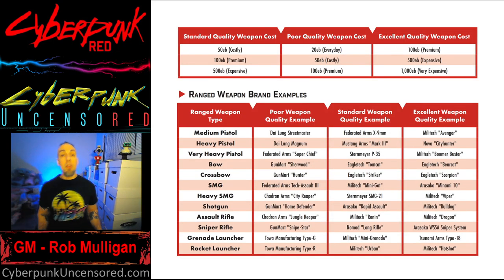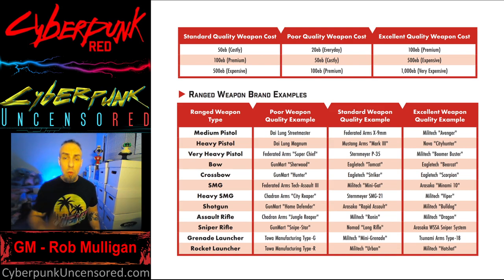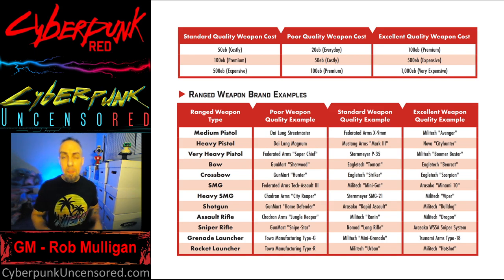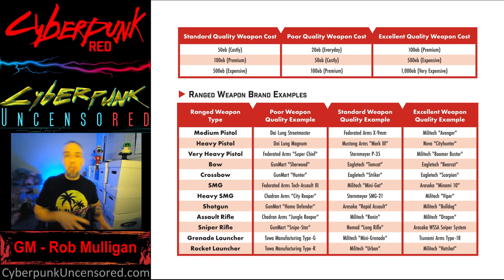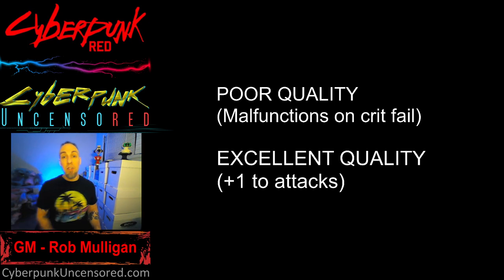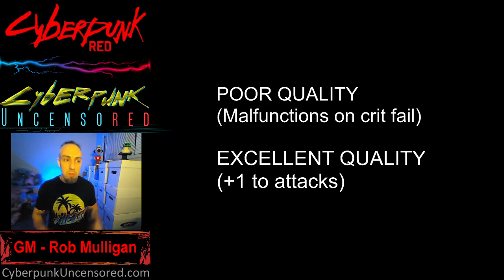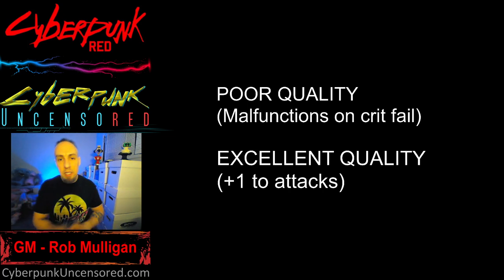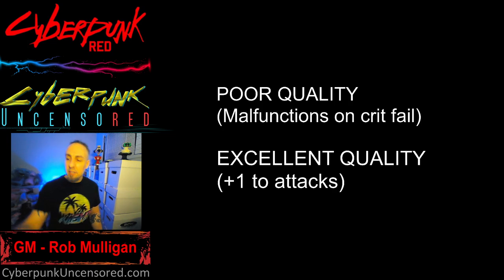CYBERPUNK RED Weapon Quality Crash Course Tutorial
Cyberpunk RED Weapon Quality matters and this tutorial crash course will teach you all about it! BIG Thanks to R.Talsorian Games for this opportunity!

Join us!
Calling all game masters, players, edgerunners, choombas, wastelanders, vault dwellers, spice traders & space folders! We have a very active community for Cyberpunk, Fallout, Dune & more! If you're looking to join a game, run a game, network, learn something new, contribute an idea, chat or just hang out, we have the home for you! Check out the ttrpg related options below and be sure to say hello!

We’re a brand dedicated to everything and anything Cyberpunk, dystopian and scifi! We stream live Cyberpunk RED, 2020, Fallout 2D20 & Dune 2D20 gameplay, a Game Master Tips series, Deep Dive series, Night City Live series and a GM Round Table series on the Cybernation Uncensored youtube and twitch channels! We discuss everything and anything Cyberpunk, including but not limited to 2020, RED, 2077, fallout & dune on our Cybernation Uncensored podcast! We also have a Cybernation Uncensored community blog, discord and group! Join us and let’s network and have fun! We have a passion for creating Cyberpunk genre content and would really appreciate your support!